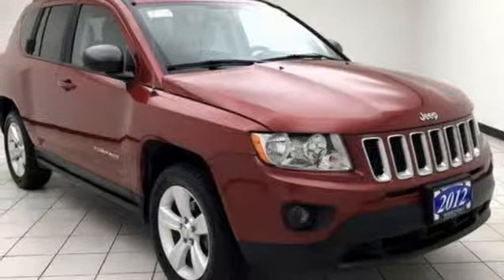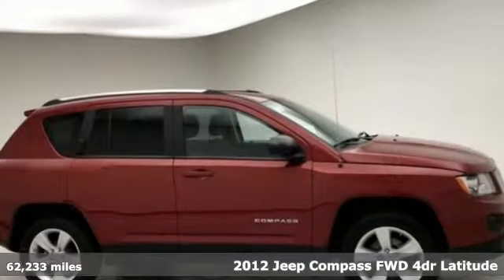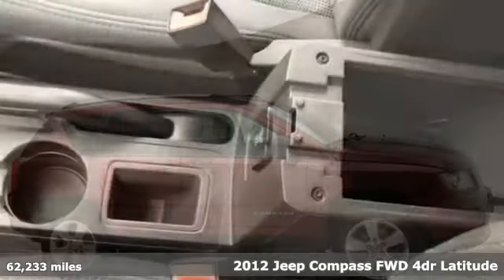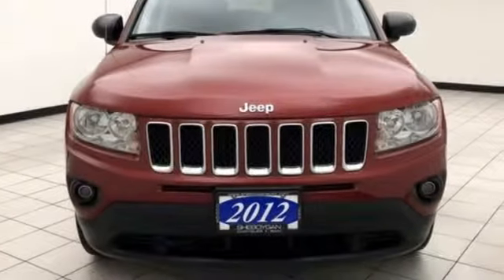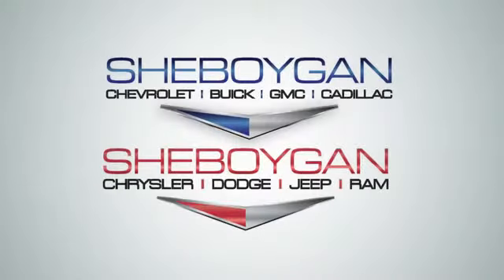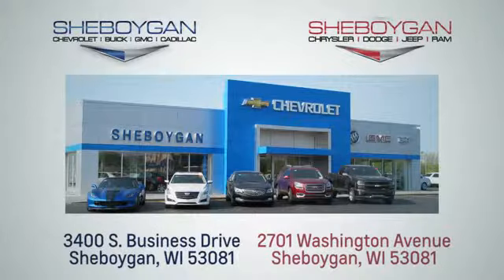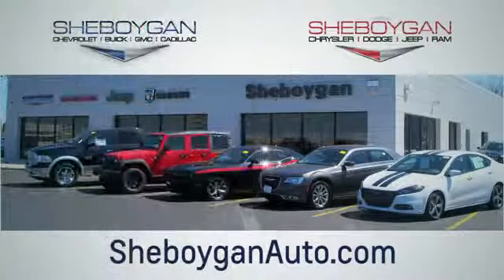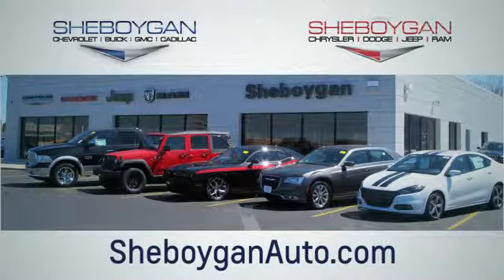Used 2012 Jeep Compass WISCONSIN, WI E1457PA - SOLD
Year: 2012
Make: Jeep
Model: Compass
Trim: Latitude
Engine: 4 Cyl. 2.4L
Transmission: Variable
Color: Deep Cherry Red Crystal Pearl
Interior: Dark Slate Gray Interior
Mileage: 62233
Stock #: E1457PA
VIN: 1C4NJCEB2CD664246
Deep Cherry Red Crystal Pearlcoat 2012 Jeep Compass Latitude Local Trade, Bluetooth, Remote Start, Compass Latitude, 4D Sport Utility, 2.4L I4 DOHC 16V Dual VVT, CVT, FWD, Deep Cherry Red Crystal Pearlcoat, Quick Order Package 26B, Remote Start System. 21/27 City/Highway MPGThree dealerships two locations, one goal to be your dealer! At Sheboygan Chevrolet Chrysler, we walk it, with pride! Our Sales personnel are non-commissioned, which means we pay their wages, not you!Reviews: * The 2012 Compass is an accessory for those whose idea of off-road extends no farther than a dirt parking lot at the football stadium. Just don't expect it to be a genuine Jeep. Source: KBB.com * Low price; reasonably capable off-road when properly equipped; available flip-down tailgate speakers. Source: Edmunds

Address:
3400 South Business Drive